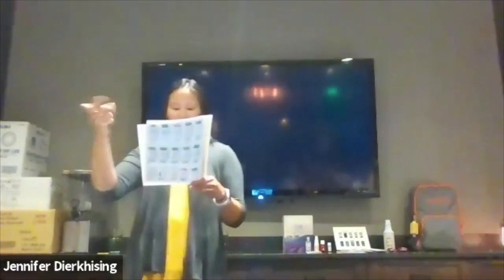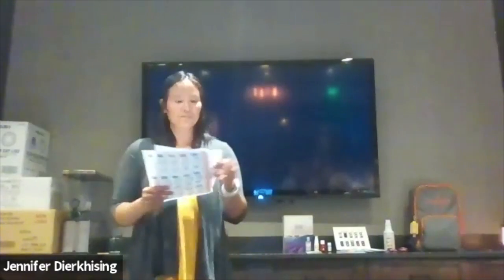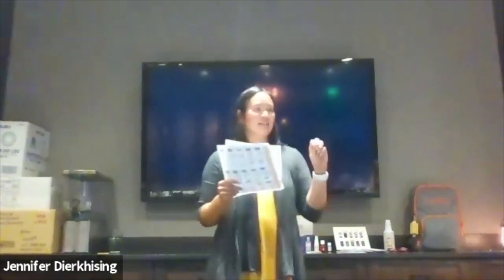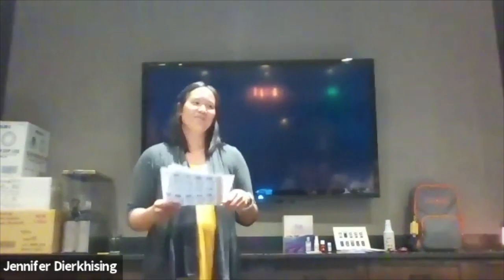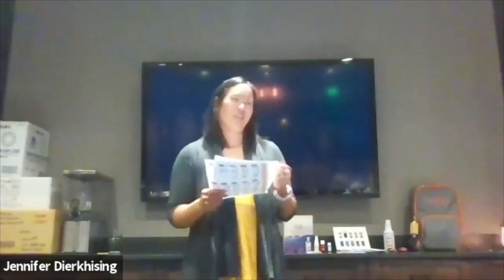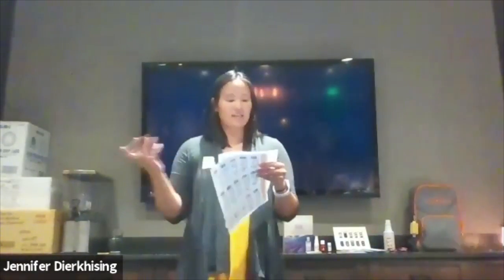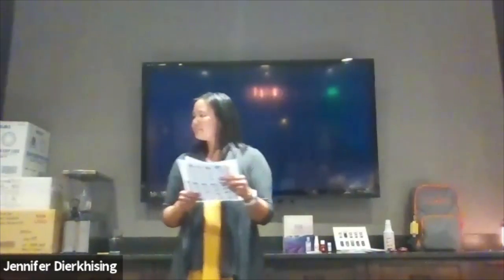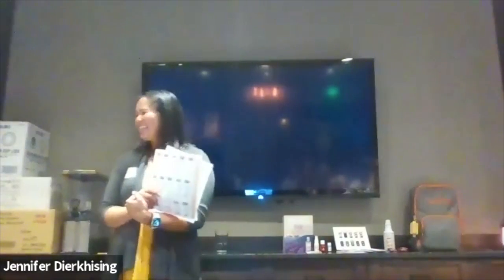How to boost your immune system naturally | Best foods for the immune system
Want to know how to use lifestyle and nutrition to strengthen your immune system?

Now is the BEST time to create a strong immune system and this video will give you the top 10 tips to naturally boost the immune system.

I had the pleasure of giving this presentation to the Power of She women's networking group and they were such a fantastic and gracious audience. Thank you, ladies, for having me!

with questions and inquiries. I can't wait to hear from you!

♥️ Diana